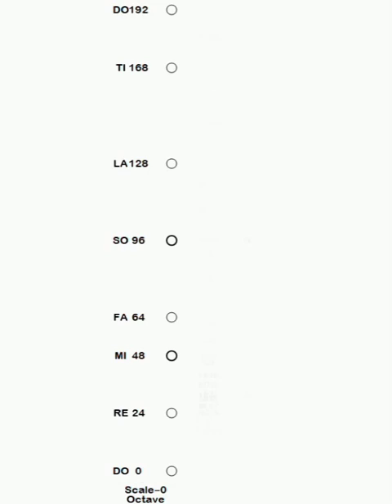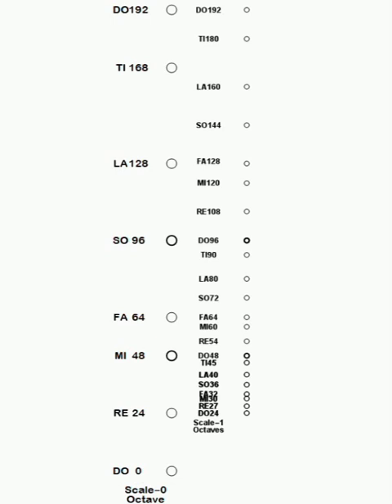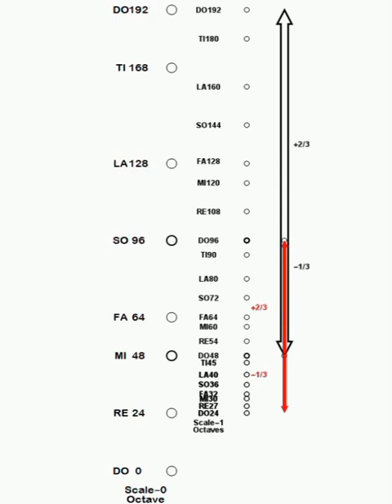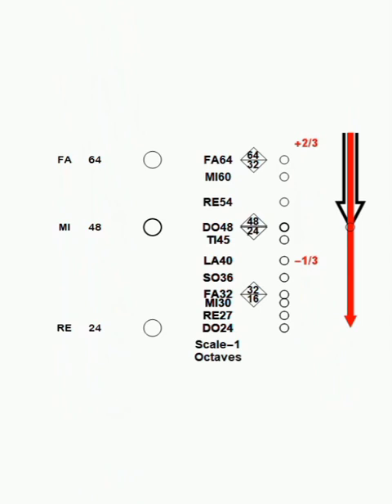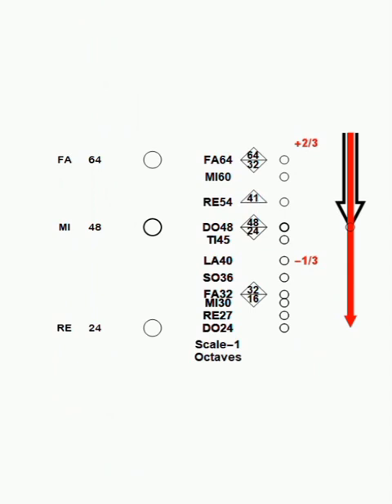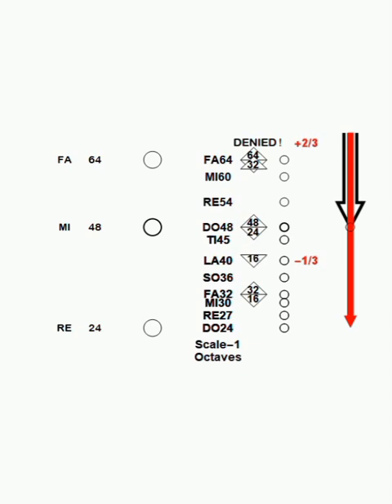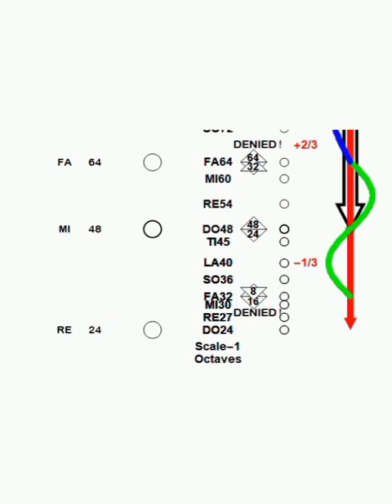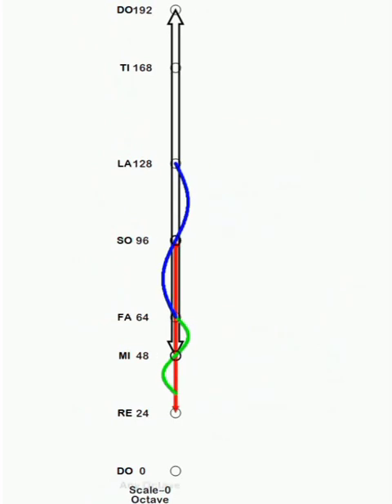The Structure and Oscillations of the Diatonic Scale Zero Octave